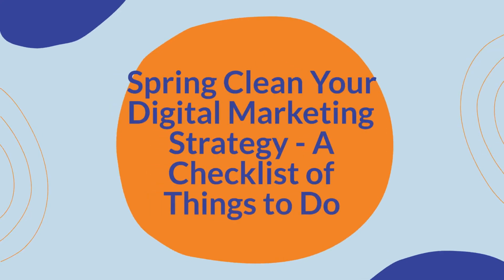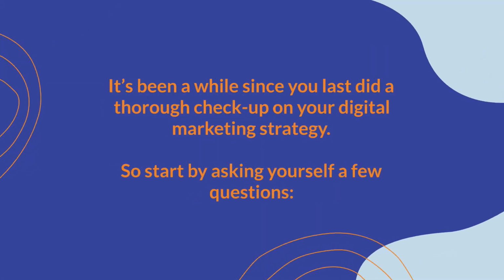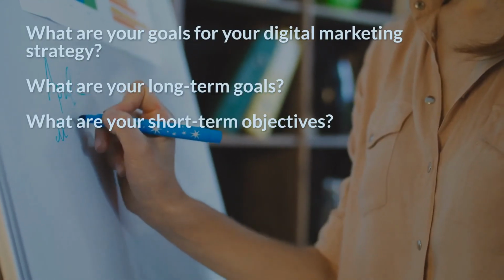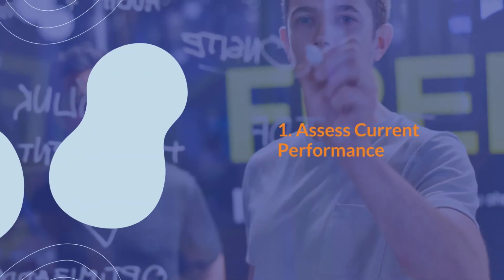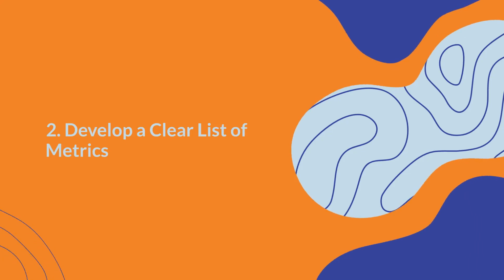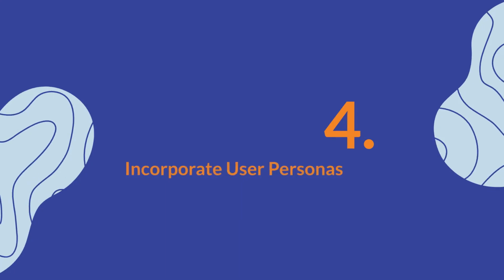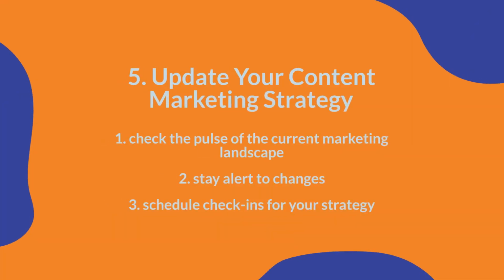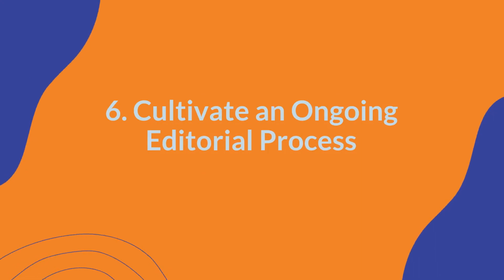Spring Clean Your Digital Marketing Strategy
If you need help spring cleaning your digital marketing strategy,